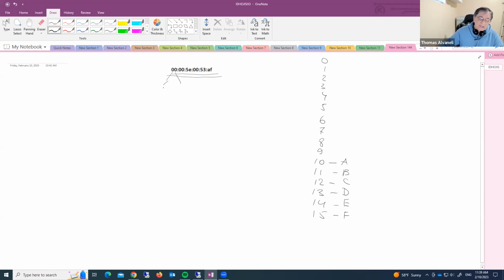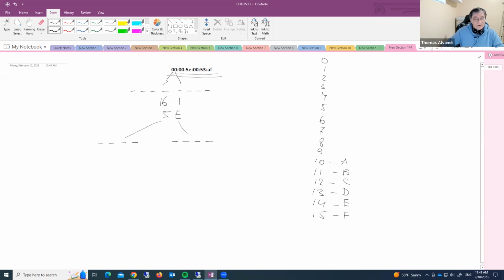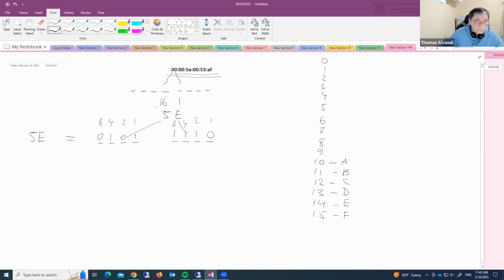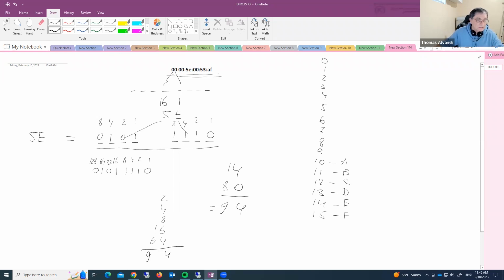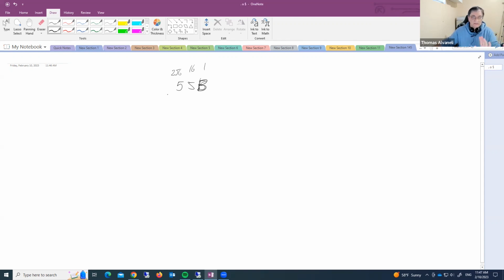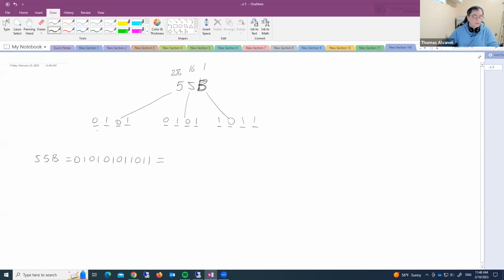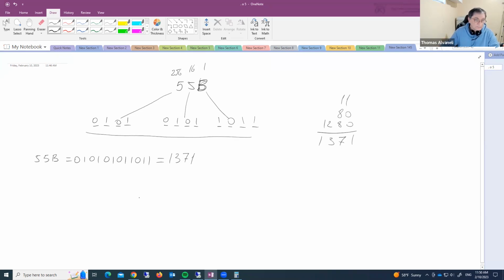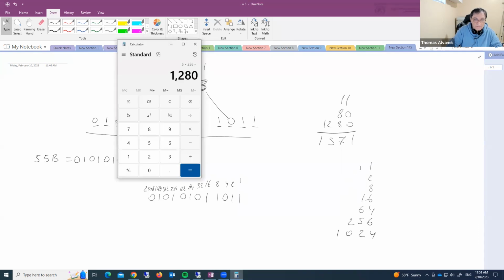How to convert hexadecimal number to decimal and vice versa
This video tutorial explains how to convert hexadecimal to decimal and vice versa using practical examples